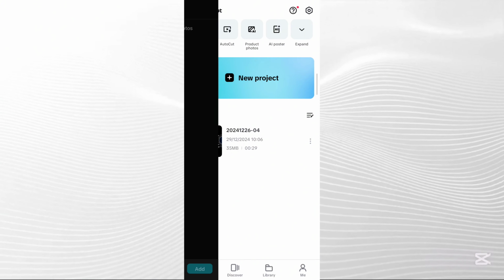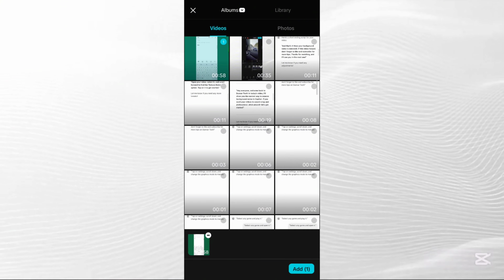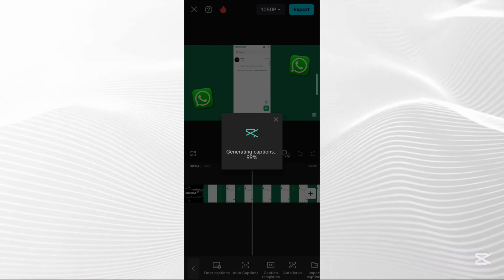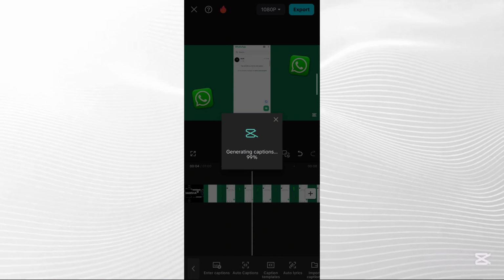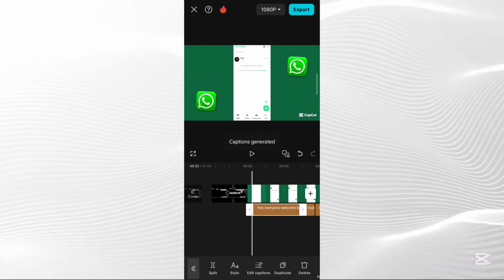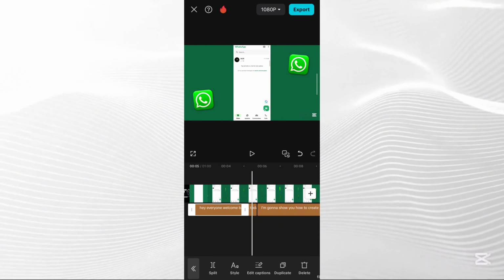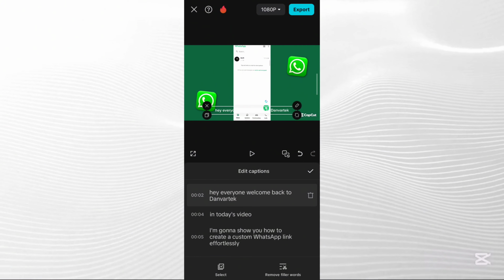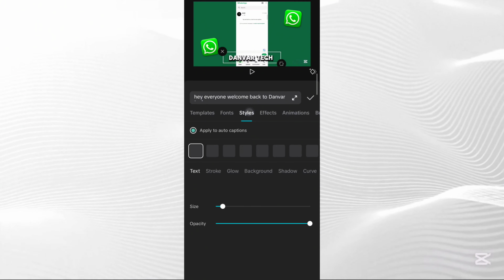how to add auto captions in capcut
" Looking to make your videos more engaging? Learn how to add auto captions in CapCut with this step-by-step guide! In this tutorial, I’ll show you how to add captions in CapCut and enhance your videos with subtitles effortlessly. Discover how to add auto captions on video for free using CapCut, whether you’re a beginner or an experienced editor. Learn how to create auto captions in CapCut and boost accessibility for your content. This quick tutorial will teach you how to add auto captions on video in CapCut free and take your video editing skills to the next level. Don’t miss out on this comprehensive guide to add auto captions in CapCut ! "